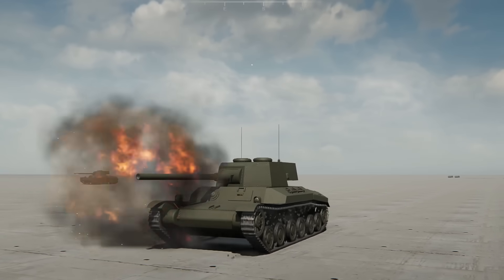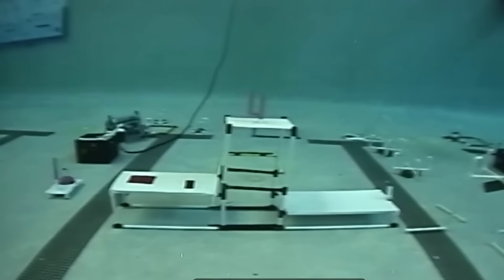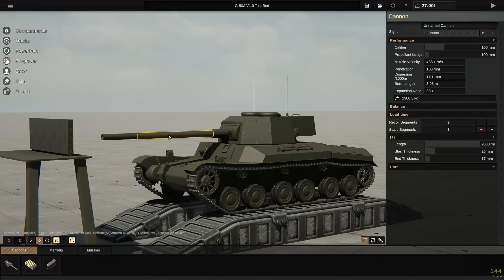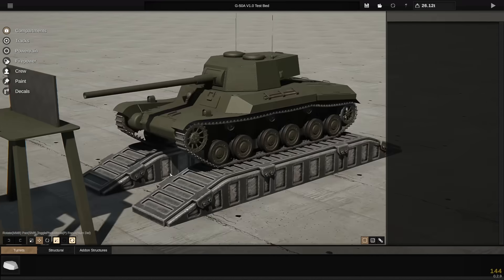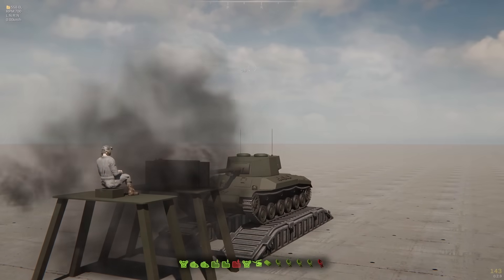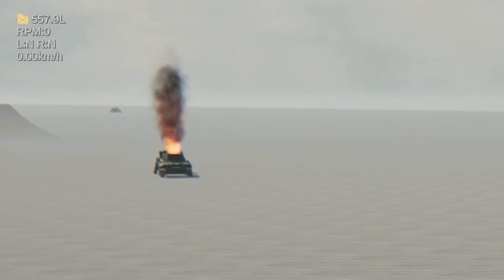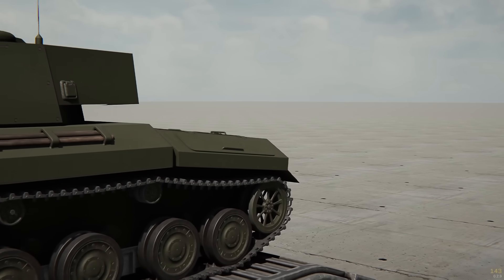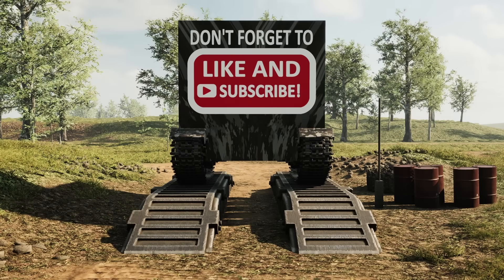How effective is spaced armor?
This video turned out much differently than I planned...

featuring a range of tools and other stuff related to Sprocket!